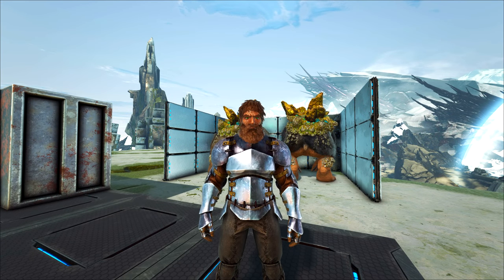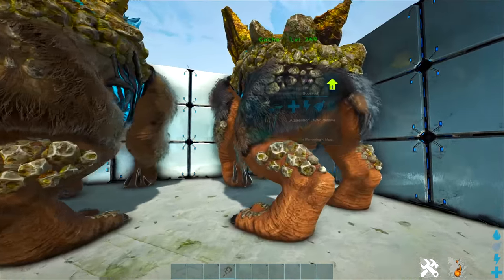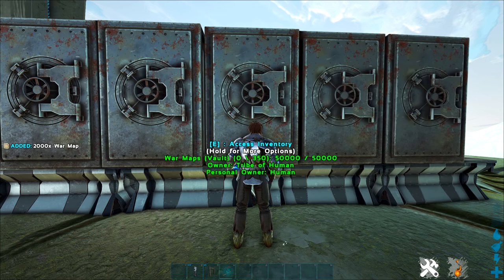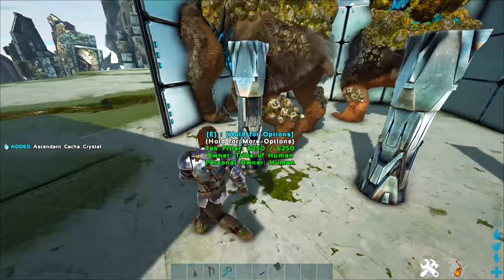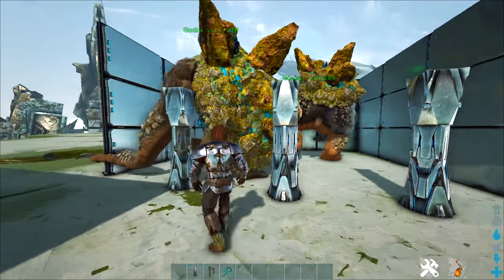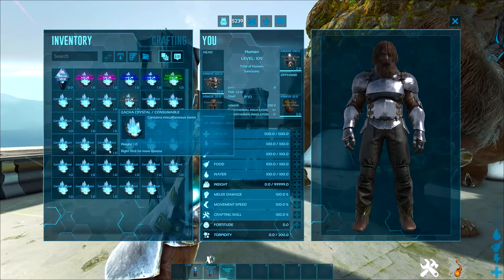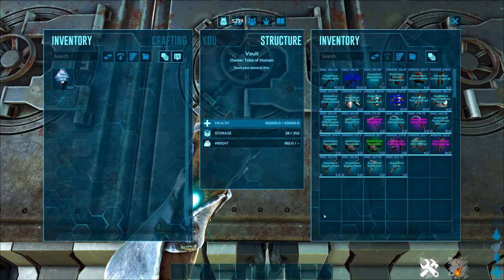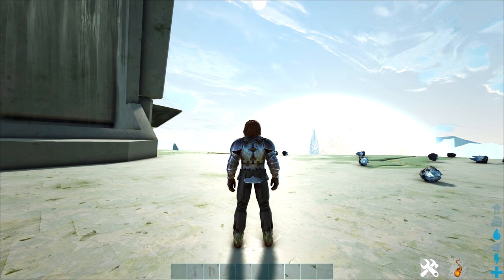ARK GACHA TESTING - HOW TO GET THE BEST GACHA LOOT! (ASCENDANT CRYSTALS)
So the Ark community seems to have figured out how to get the best gachas loot along with the most effect snow owl pellet collecting methods. In this video I test the Gachas to try and find out which items are the most effective and most likely to give you ascendant crystals. If have have any suggestions for which items to test with the Gachas leave them in the comments section!

My Gaming Equipment:
G402 Gaming Mouse
C922 1080p Webcam
My Microphone